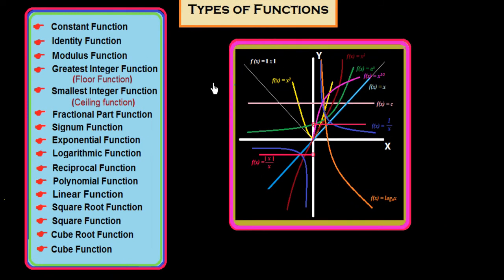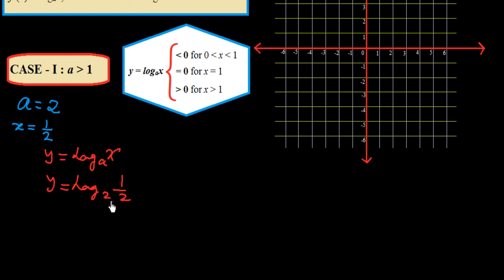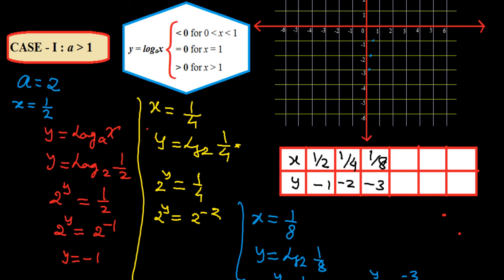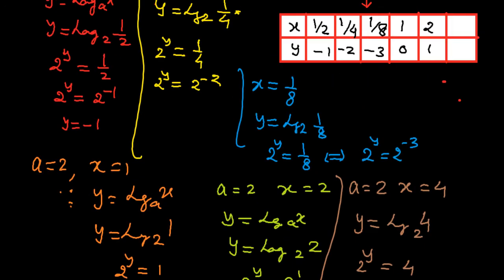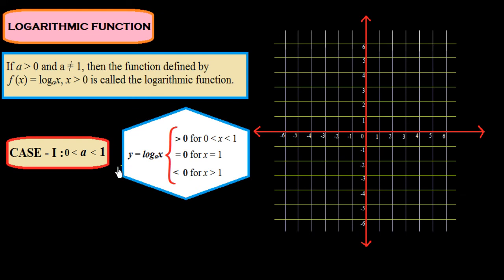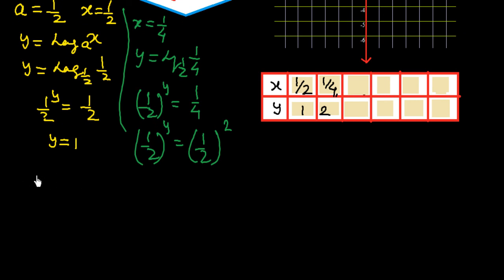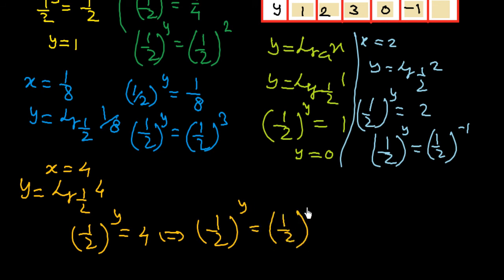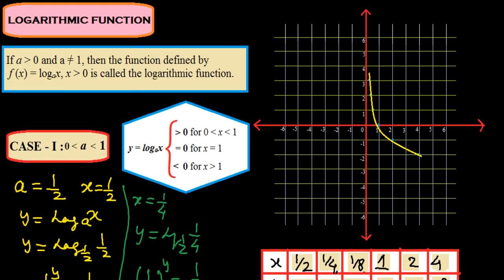Function#5 Logarithmic Function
This video of Types of Functions on Logarithmic Function